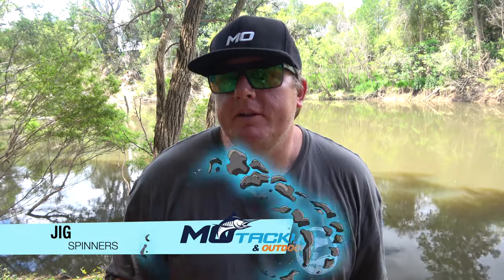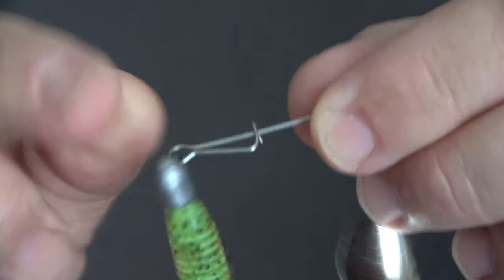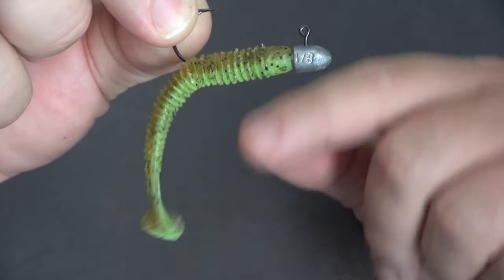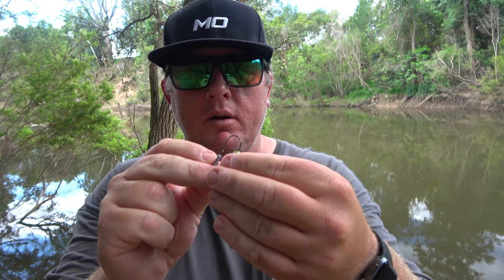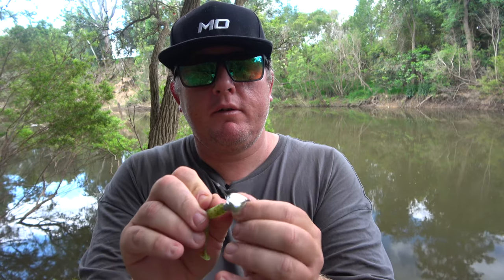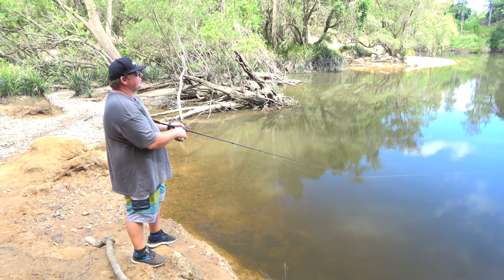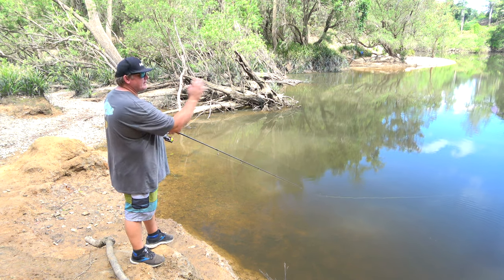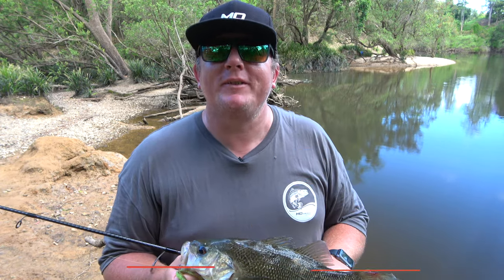Adding Jig spinners to your soft plastics.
Jig Spinners have been known to turn tough bites into cricket score catches on freshwater species, with saltwater anglers thinking outside the box and clipping on a Jig Spinner to attract the attention of flathead, trevally and a variety of other species.

Constructed from quality materials, including a sturdy stainless steel wire frame and blades that are manufactured from brass blanks so they won't rust, Jig Spinners are available in Colorado blades, in both nickel (silver) and gold finishes. There are three sizes available and they come in a pack of three.

Size 1 = 13mm across balde.

Size 2 = 18mm across blade.

Size 3 = 20mm across blade.